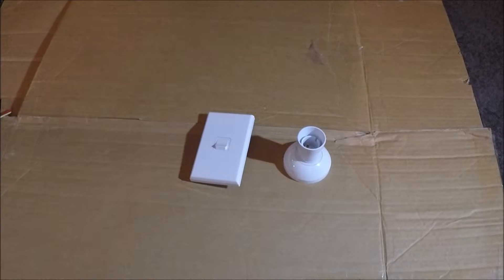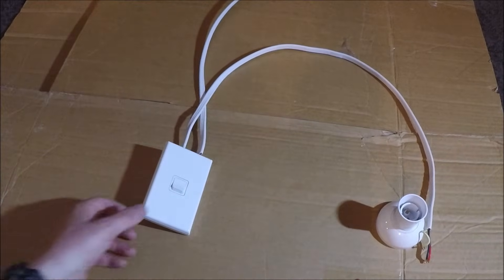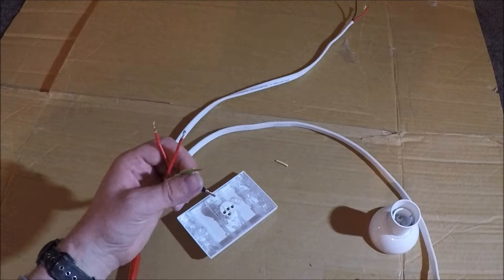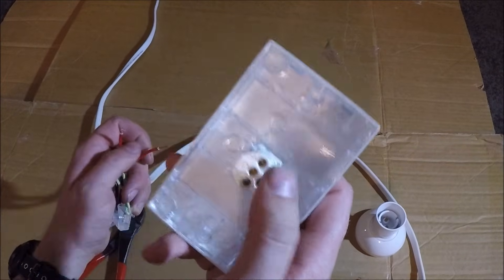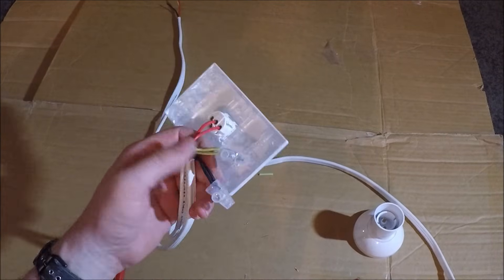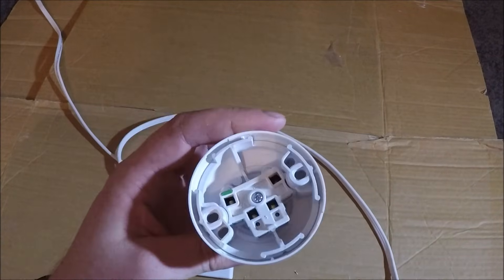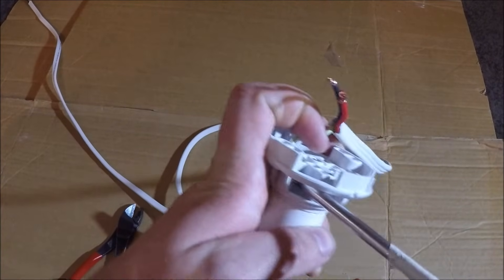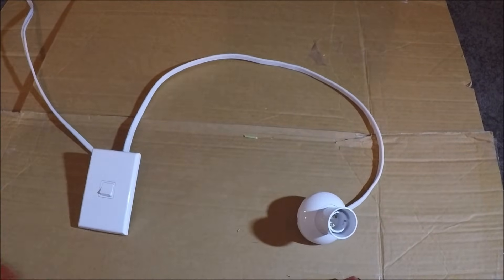Basics: Wiring a Lighting Circuit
Cable size: 1.0mm TPS or 1.5mm TPS

I'll be uploading a few 'Basic' videos for beginners while filming more advanced videos.